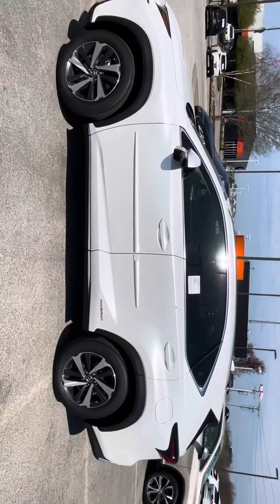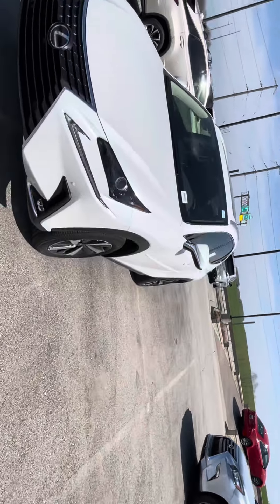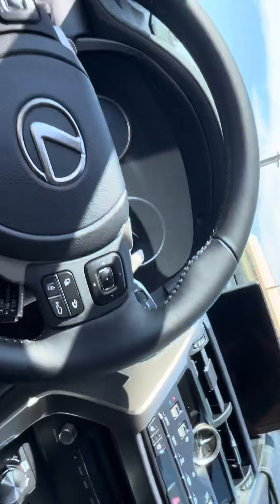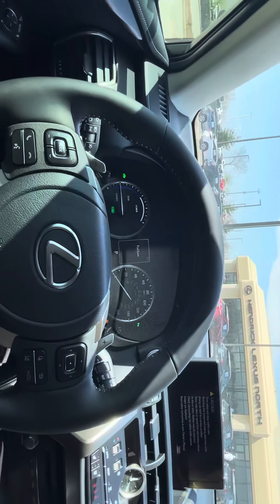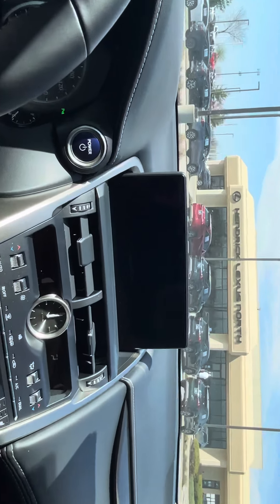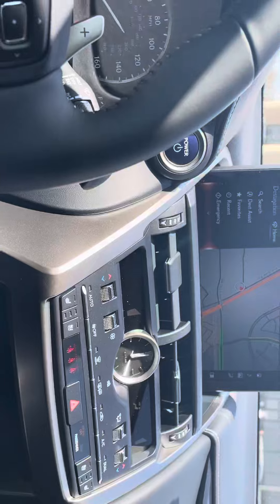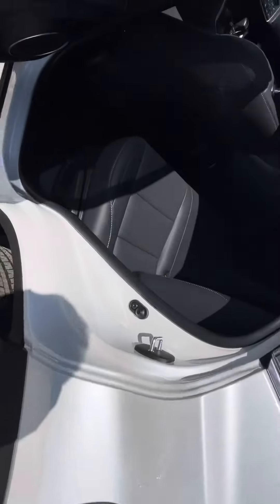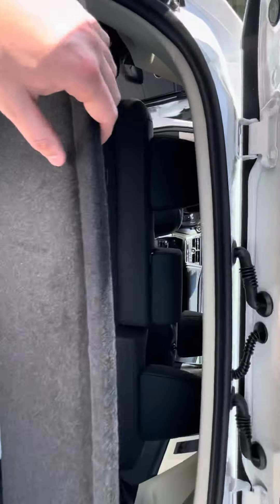2021 Lexus NX Hybrid Video Walkaround